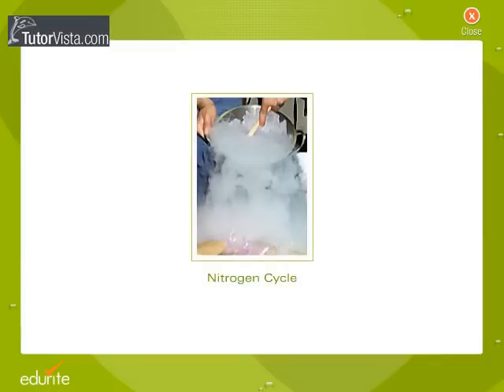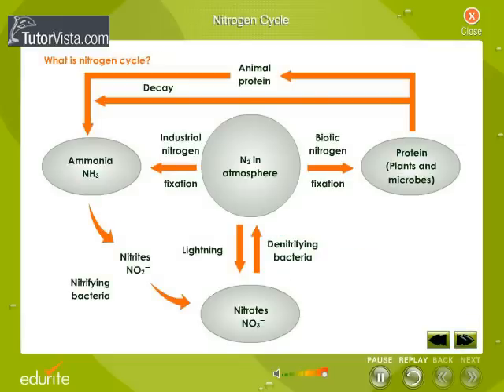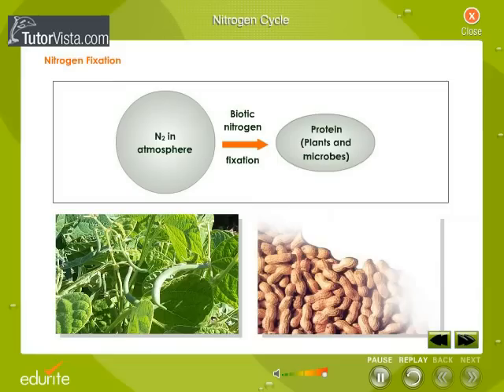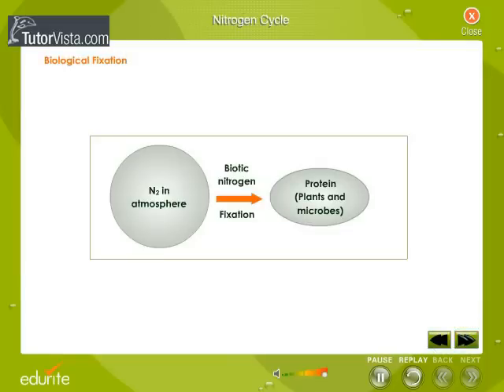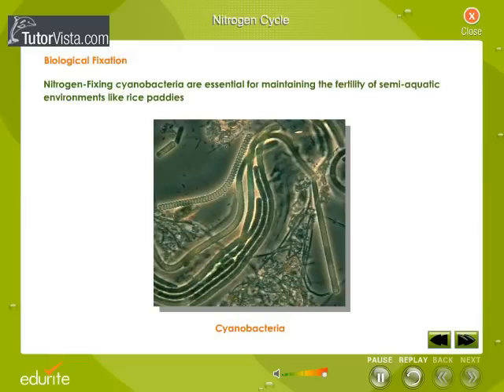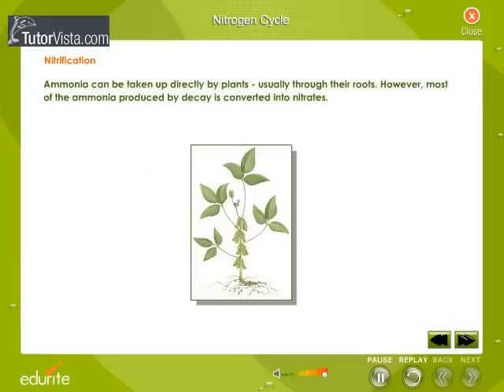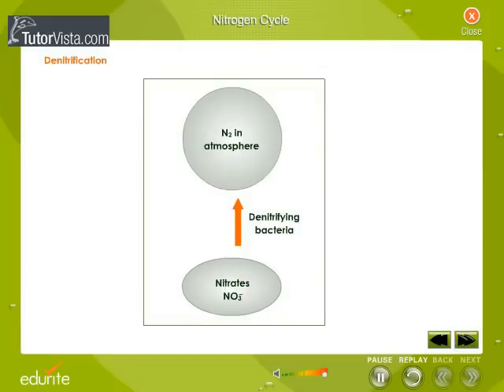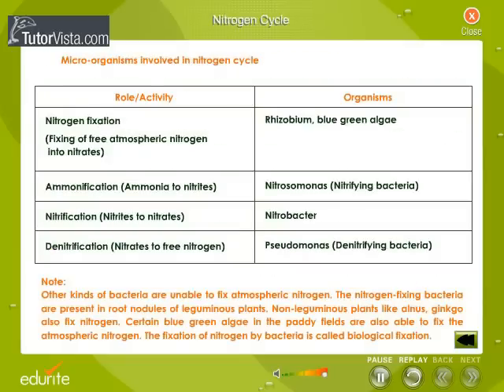Nitrogen cycle 1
Define Nitrogen Cycle

The nitrogen cycle is the process by which nitrogen is converted between its various chemical forms. This transformation can be carried out via both biological and non-biological processes. Important processes in the nitrogen cycle include fixation, mineralization, nitrification, and denitrification. The majority of Earth's atmosphere (approximately 78-80%) is nitrogen, making it the largest pool of nitrogen. However, atmospheric nitrogen is unavailable for biological use, leading to a scarcity of usable nitrogen in many types of ecosystems. The nitrogen cycle is of particular interest to ecologists because nitrogen availability can affect the rate of key ecosystem processes, including primary production and decomposition. Human activities such as fossil fuel combustion, use of artificial nitrogen fertilizers, and release of nitrogen in wastewater have dramatically altered the global nitrogen cycle
Nitrogen is essential for many processes; it is crucial for any life on Earth. It is in all amino acids, is incorporated into proteins, and is present in the bases that make up nucleic acids, such as DNA and RNA. In plants, much of the nitrogen is used in chlorophyll molecules, which are essential for photosynthesis and further growth.
Although earths atmosphere is an abundant source of nitrogen, most is relatively unusable by plants Chemical processing, or natural fixation (through processes such as bacterial conversion--see rhizobium), are necessary to convert gaseous nitrogen into forms usable by living organisms. This makes nitrogen a crucial part of food production. The abundance or scarcity of this "fixed" form of nitrogen, (also known as reactive nitrogen), dictates how much food can be grown on a piece of land.

Increased use of nitrogen fertilizers may lead to environmental changes, including surface and groundwater pollution and ocean dead zones

Ammonia is highly toxic to fish and the water discharge level of ammonia from wastewater treatment plants must often be closely monitored. To prevent loss of fish, nitrification prior to discharge is often desirable. Land application can be an attractive alternative to the mechanical aeration needed for nitrification.